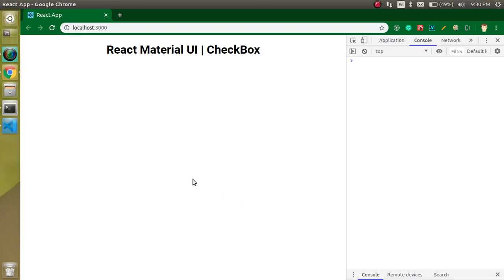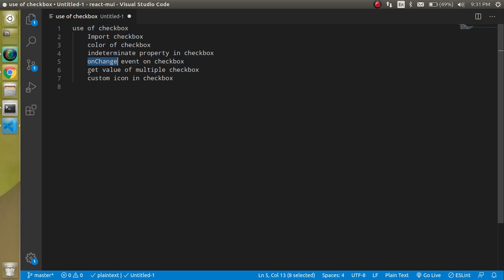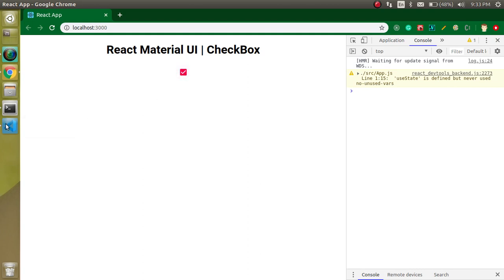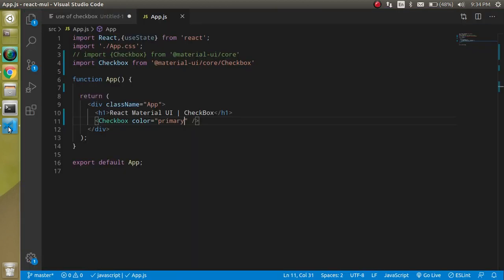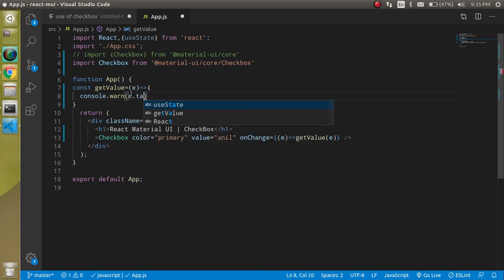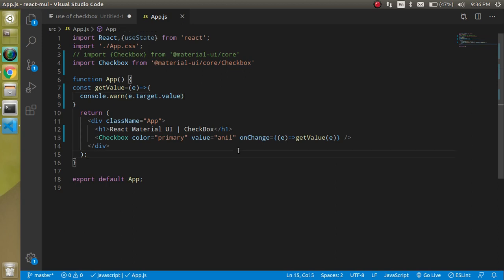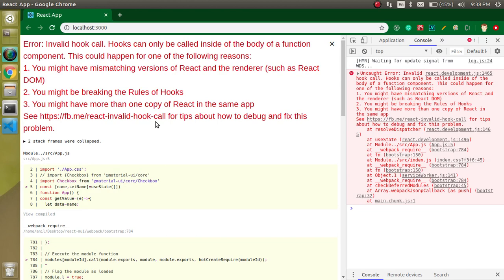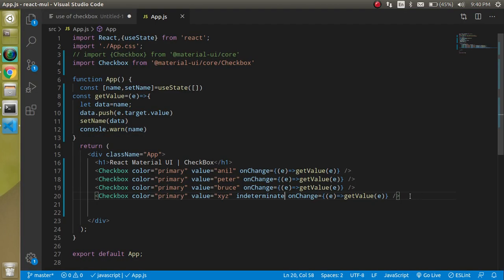Reactjs material ui tutorial #5 checkbox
in this react js with material UI we learn how to use checkbox is MUI react.  this video is made by anil Sidhu in the english language

use of checkbox
    Import checkbox
    color of checkbox
    indeterminate property in checkbox
    onChange event on checkbox
    get value of multiple checkbox
    custom icon in checkbox